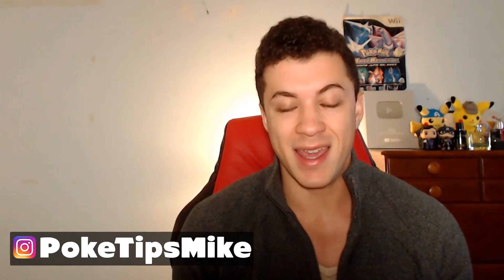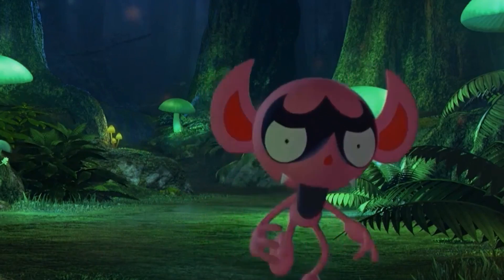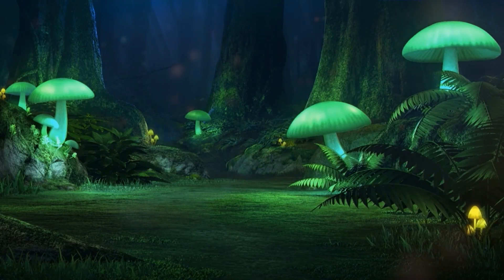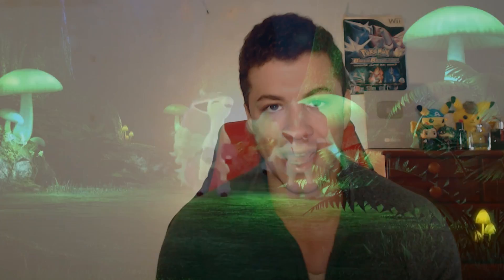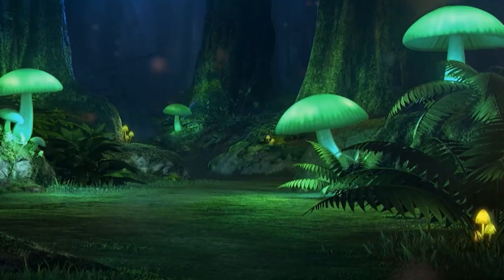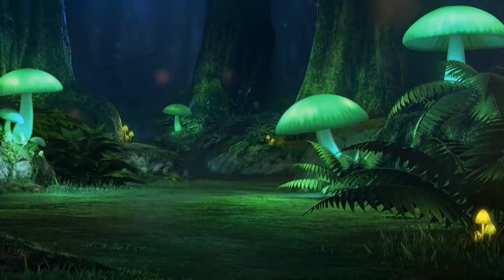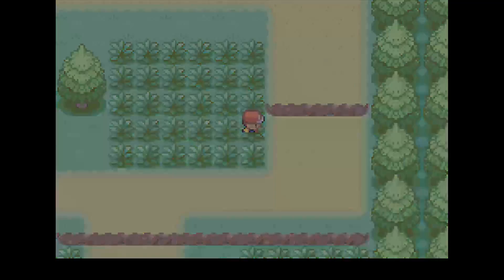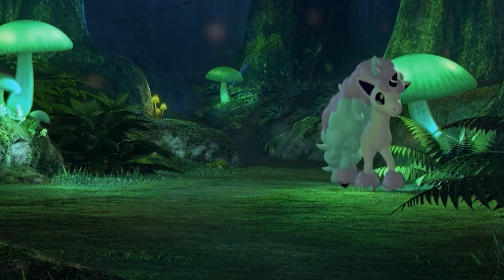Galarian PONYTA/RAPIDASH Revealed for Pokemon Sword and Shield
The 24 hour Pokemon Sword and Shield livestream is over, here is everything that happened!